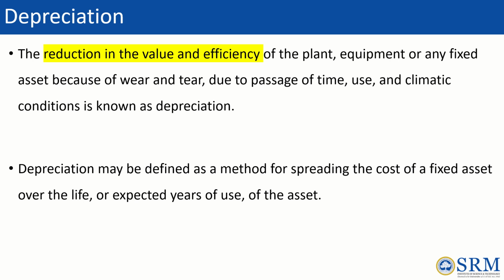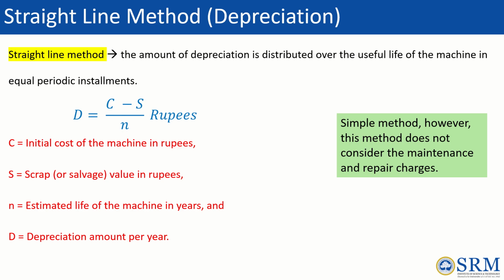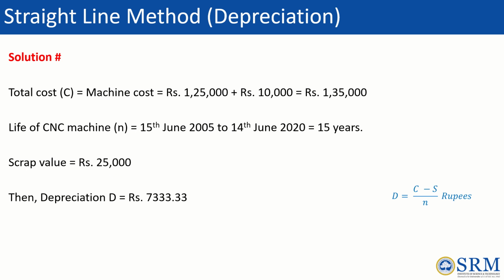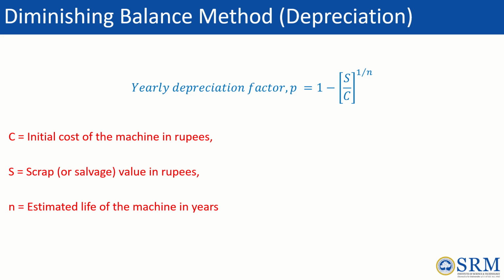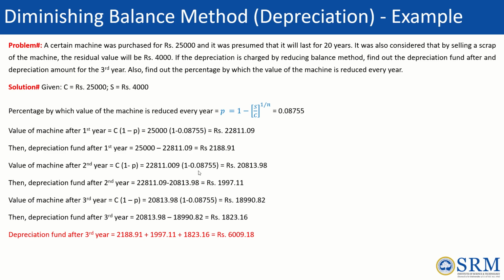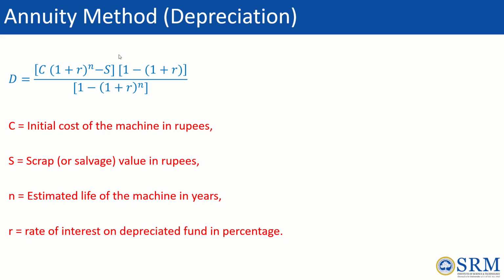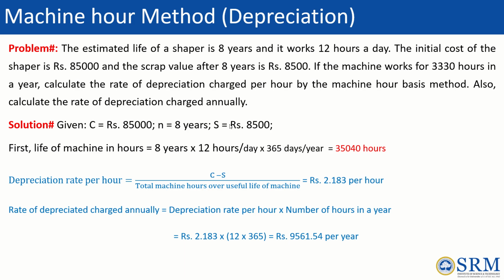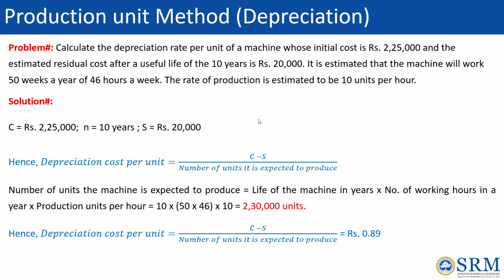Process Planning and Cost Estimation-Depreciation-Causes and Methods with Numerical Examples